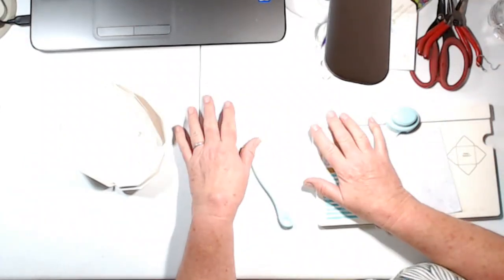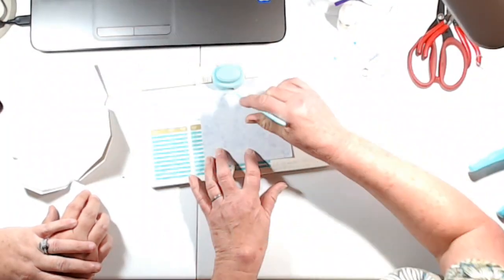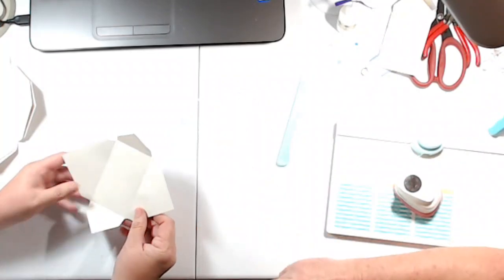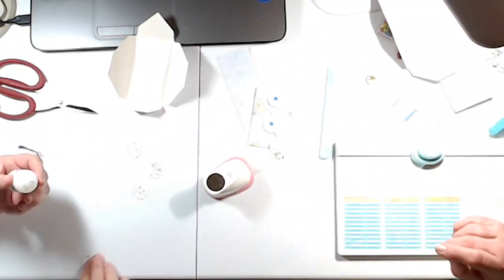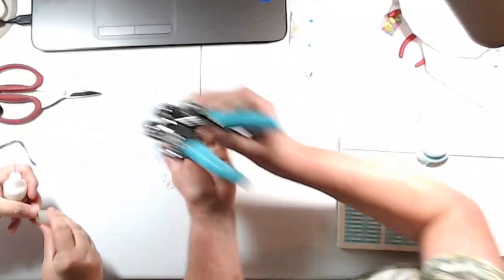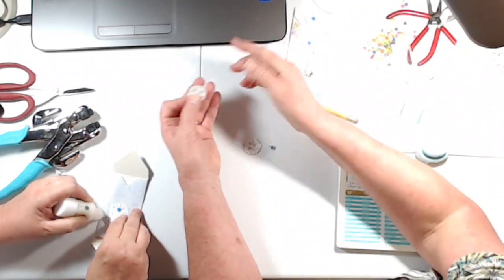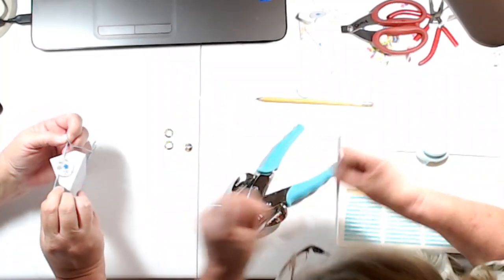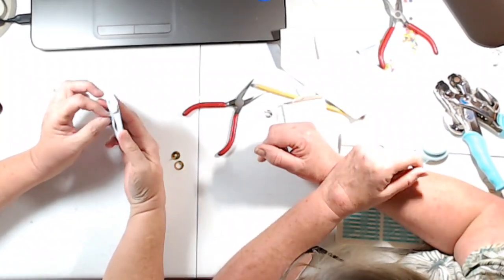Coin Envelope with Brenda, Tutorial, Junk Journal, Embellishments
Please welcome my friend Brenda again, and she learns how to make coin envelopes with tie closures.  Please pardon the bad lighting...I was not at my usual location.  Grab your paper, glue and 1" paper circle punch and join us as we have a blast making these.